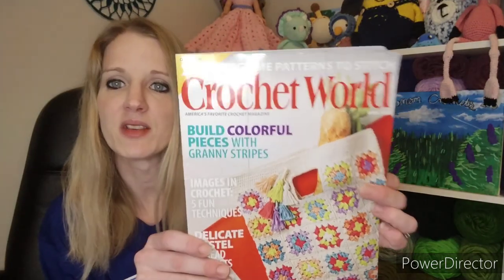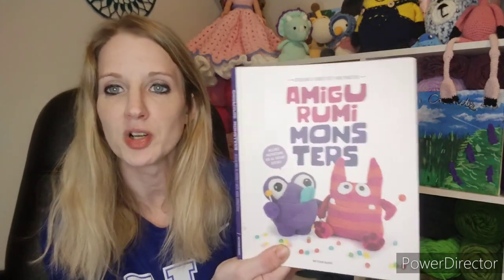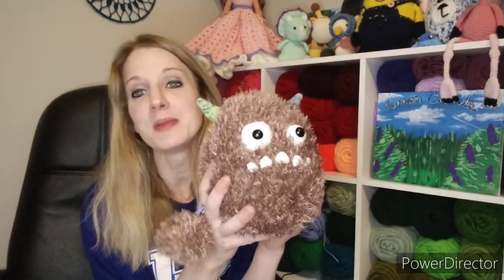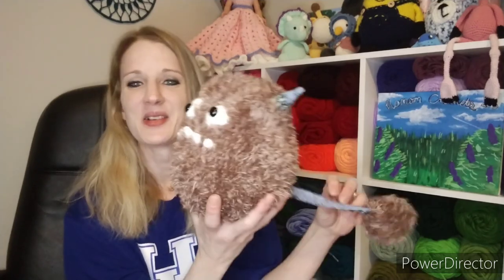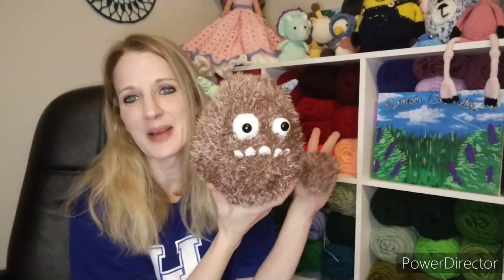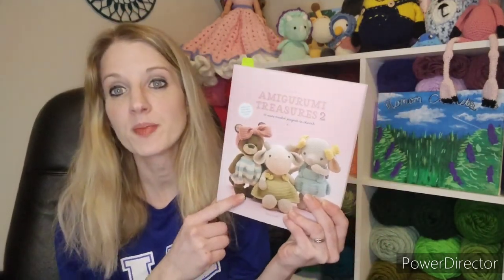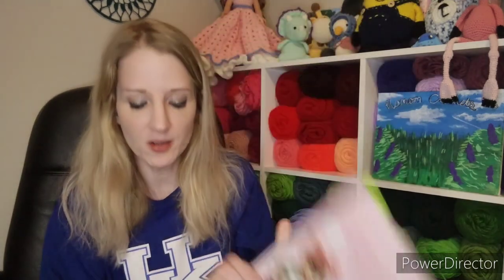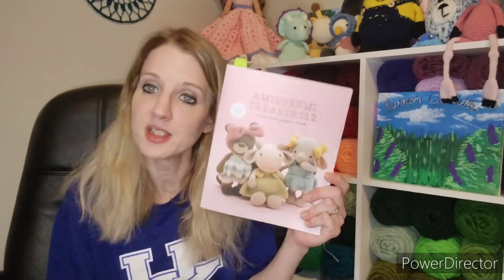Crochet Podcast #52 (2-26-23)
Thank you so much to all my new subscribers and to all my returning subscribers! I am so happy you decided to spend some of your time with me!!
  ❤️ Julie

✨ Butterscotch Shells Afghan by Katherine Eng Crochet World August 1999

✨C2C tutorial by Terri Yarnjoy Podcast

✨Litsa @cocoscrochet6380  CAL video

✨Amigurumi Monsters

✨Amigurumi Treasures 2

✨Mabel Bunny & Co.

✨Elephant Applique

✨February Gnome CAL has the heart applique

✨Edwards Crochet Doll Emporium